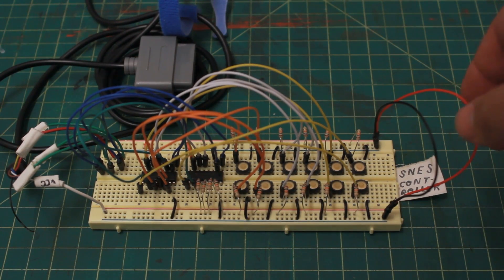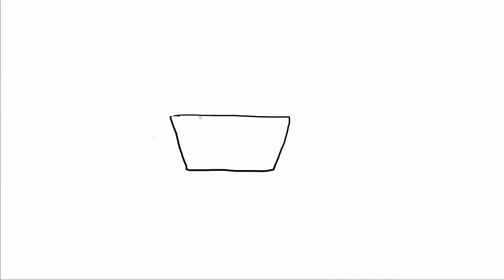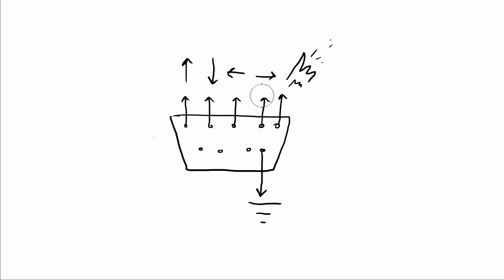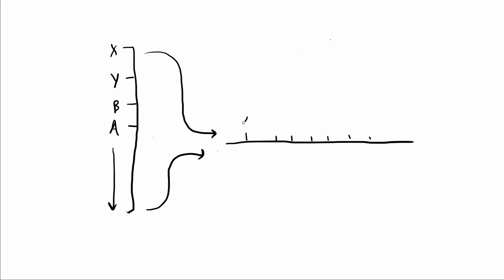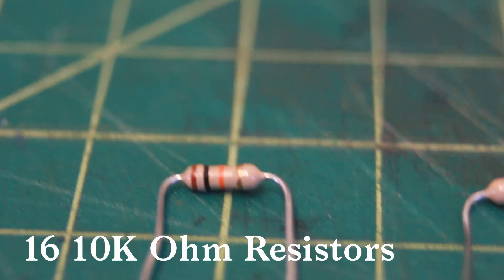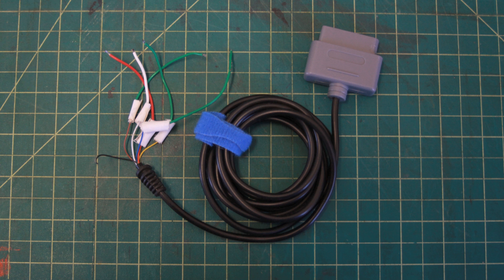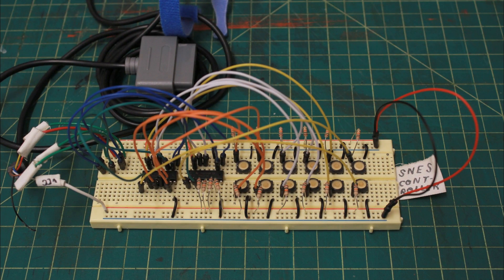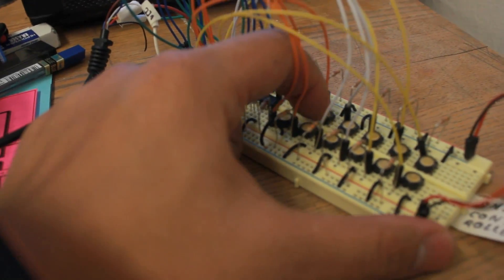"DIY" Super Nintendo Breadboard Controller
A video demonstrating and explaining the workings of a Super Nintendo Game Controller and how to make on a breadboard by yourself.

If you'd like to hear the song featured in the latter part of the video, it is by me and you can hear it here:

If you want to watch this video without ads you can on vimeo: